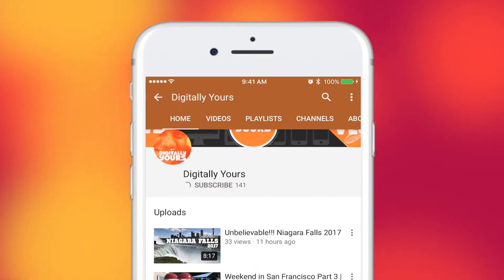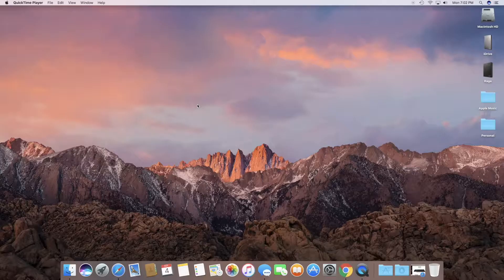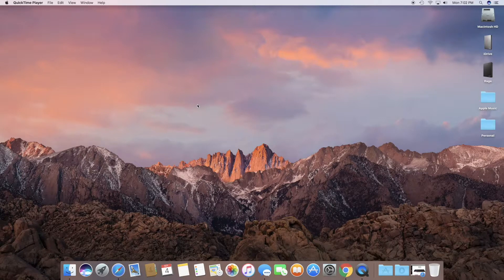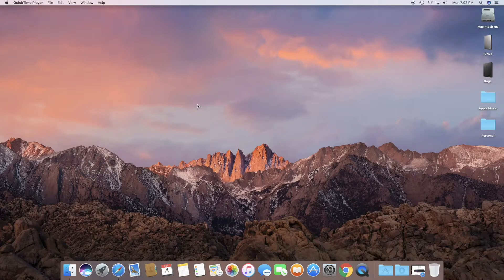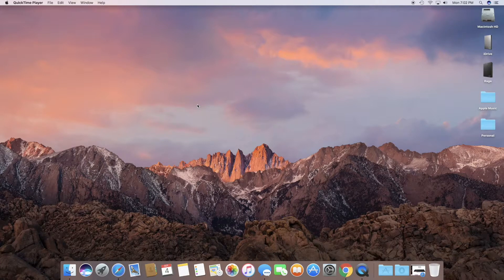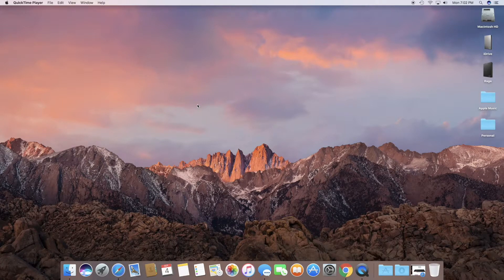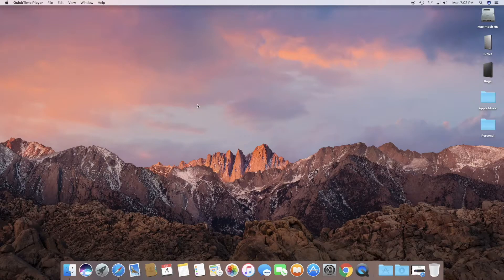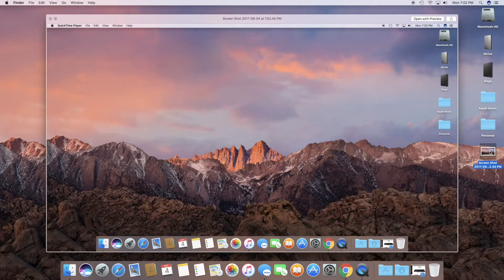How to take a Screenshot on Apple Computer 2017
How to take a Screenshot on Apple Computer 2017 -  Use Command-shift-3 keyboard shortcut to screen capture on a Mac, Use Command-shift-4 keyboard shortcut to capture a section of website or an article as a screenshot

Company I purchased from: SRSG Broadcast (India) Pvt Ltd